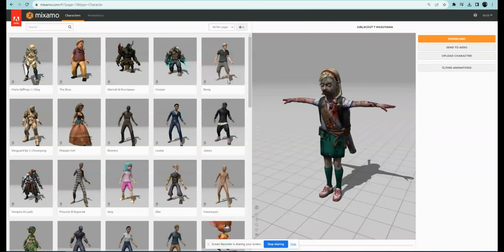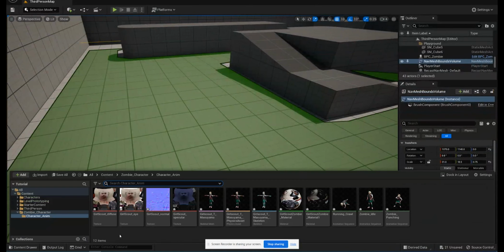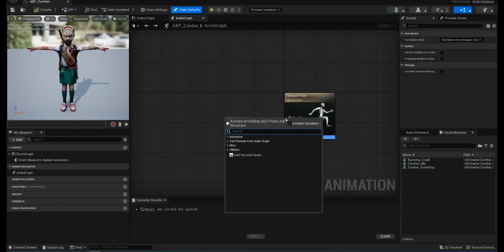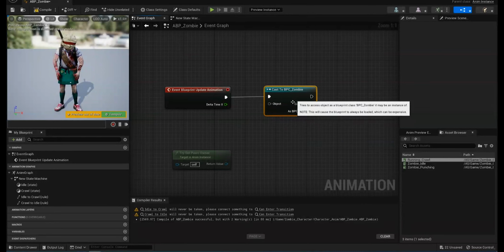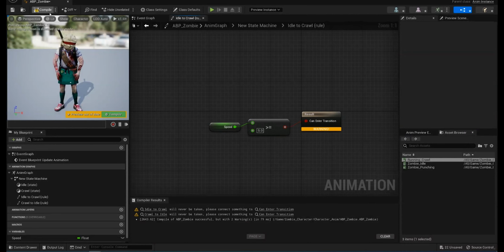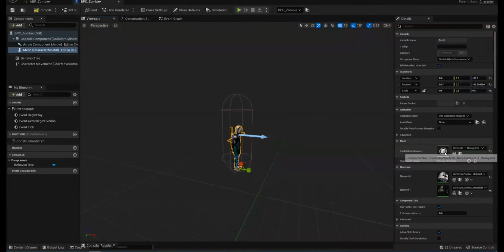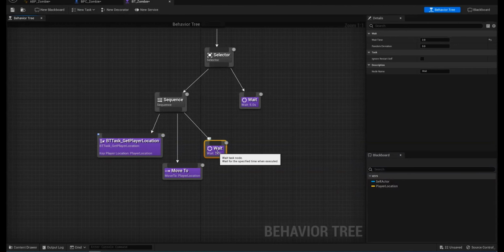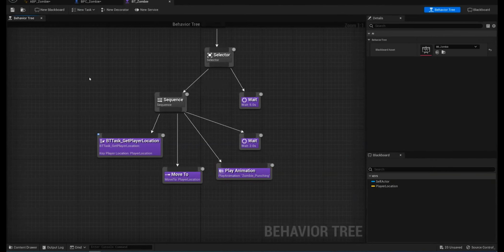Part 2 - Enemy AI Unreal Engine Tutorial Series - Adding Animation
Hi guys, welcome to the second video in the Enemy AI Tutorial Series! In this episode we'll be looking at adding in a basic character and animations and one method of adding animation to your behaviour trees.

Mixamo is free to sign up to and only requires a google account. I hope you fill your brains with Unreal Wizardry!